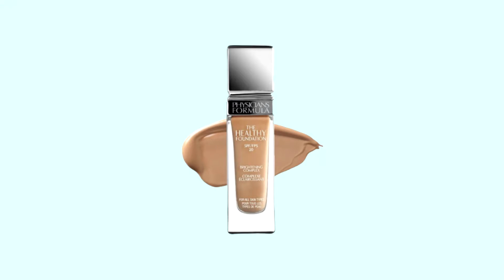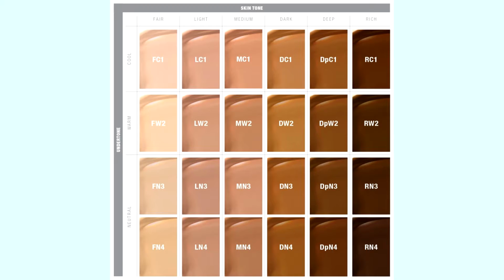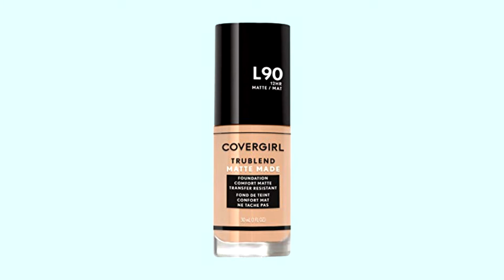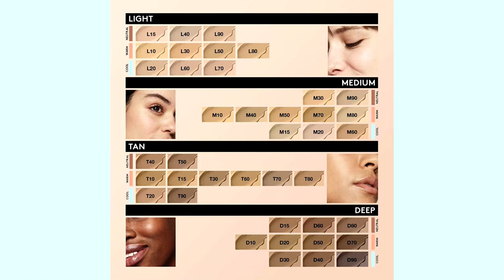TOP 5 FOUNDATIONS FROM THE DRUGSTORE | Combo Skin | Updated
Thanks to a lovely subscriber with terrible news, I have been informed that the love of my drugstore foundations has been discontinued. Today marks a sad day in my books. Will update (again) when I've found a new love affair.

P.S. I didn't realize just HOW SMALL the shade range was for Essence's Fresh and Fit Foundation till now... what a shame.

Products Mentioned:
Physician's Formula The Healthy Skin Foundation [LN3]
Loreal Infallible Fresh Wear 24HR Foundation [430 & 455]
Essence Fresh & Fit Foundation [20]
Maybelline Fit Me Matte and Poreless Foundation [124]
CoverGirl TruBlend Matte Made Liquid Foundation [L90]

What's on my face:
Revlon Photoready Candid Concealer [002]
Huda Beauty New Nude Eyeshadow Palette
Maybelline Total Temptation Mascara [Waterproof]
Tarte Big Ego Mascara
Fenty Beauty Matchstix [Mocha]
Bobbi Brown Luxe Lip Color [Uber Rose]
Ciate London Marbled Light [Halo]
Physician's Formula Eye Booster Liner + Serum

Music by Singto Conley - You Are The Stars [link to be updated because the thematic website is not letting me access to my downloads tab]

I’m Jacky Essell.

Thanks for stopping by and giving me any of your attention today-- I know there’s lots out there in this world you could be looking at or watching.

I was a tomboy as a child and then I spent hours locked behind my bedroom door practicing eyeliner because it was too embarrassing to let others know the tomboy wanted to play with glitter and mascara. Once, I literally had my eyeliner peel off my face while talking to a guy-- that’s an embarrassing story for another time though. For makeup tips and opinions I’ve acquired the hard and embarrassing way, stick around on my channel.